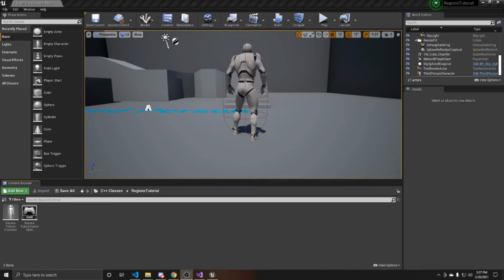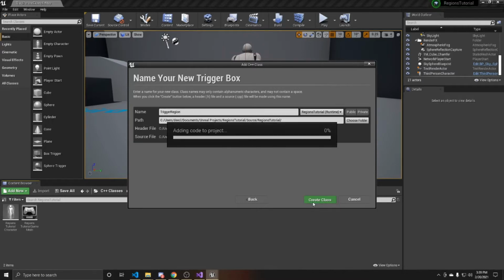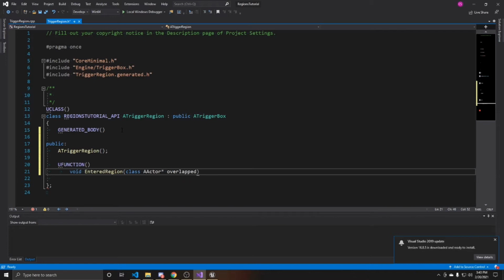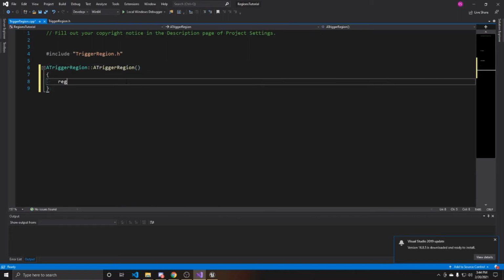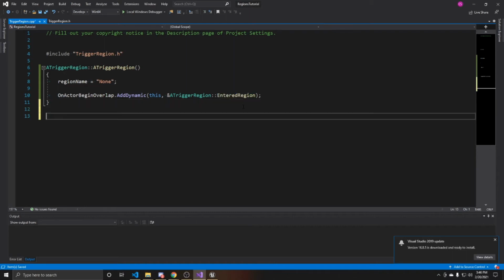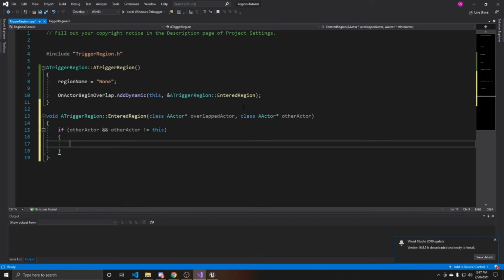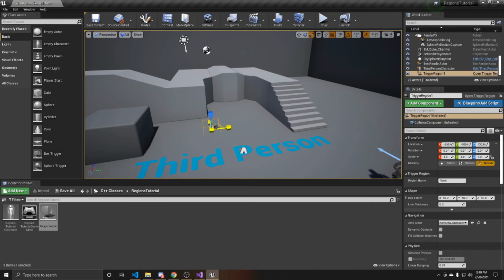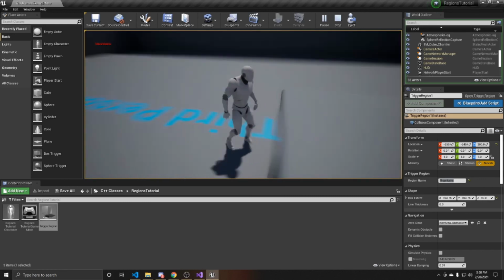Creating Regions in C++ | Part 1 | Unreal Tutorial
Learn how to create regions in C++.  This is part 1 of a 3 part series.  This part covers how to use a trigger box, so that you can create different areas with unique names within your game.  The next two parts will cover connecting the region name to a Widget and having the on screen text fade in and out after entering an area.  Just follow along as Emily takes us step by step through an easy process to create regions.  Do you have any questions?  Let us know down below!